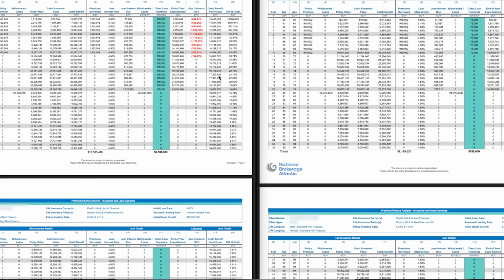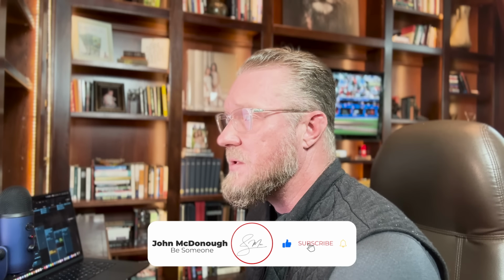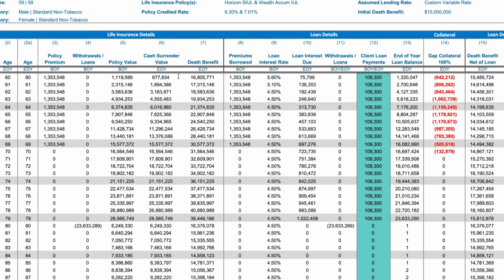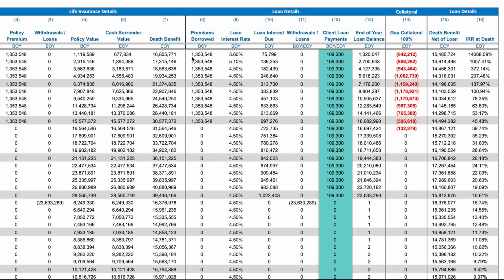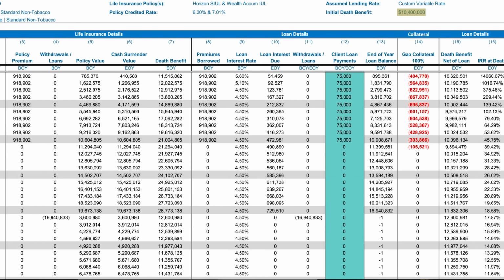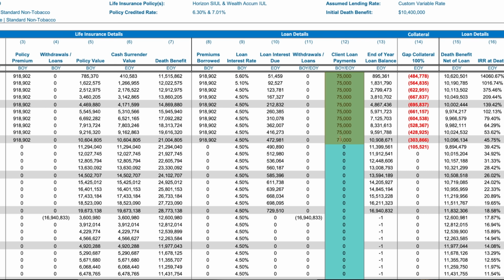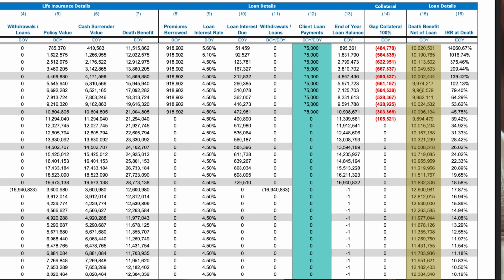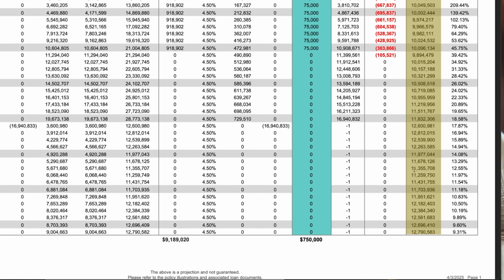How We Cut Collateral Risk in Half: Insurance Strategy Breakdown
Let’s break down the difference between the original insurance design and the updated version we tailored after our last conversation—specifically around your comfort with out-of-pocket payments and peak collateral exposure. I’ll walk you through both designs, highlight the key changes, and show how the redesign keeps you within your preferred risk range while still hitting your legacy planning goals. Let’s start with the original setup.

I can create a custom design just for you! Let's have a quick chat to discuss your needs.

Sync ID:
MB019OOCPV81OEJ